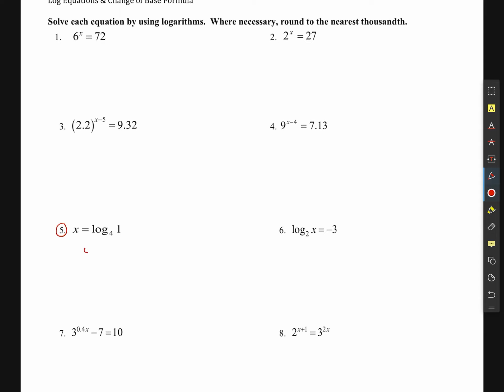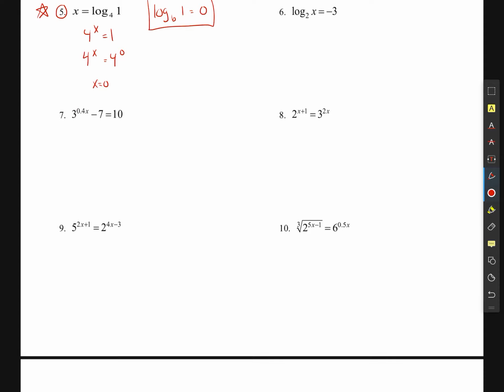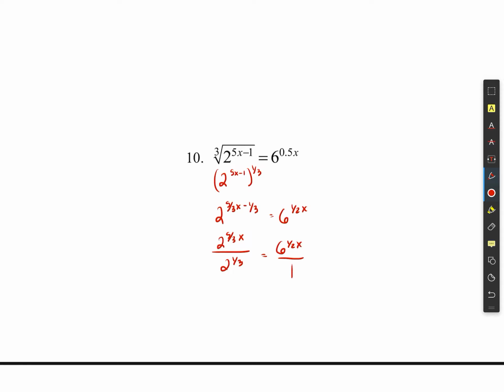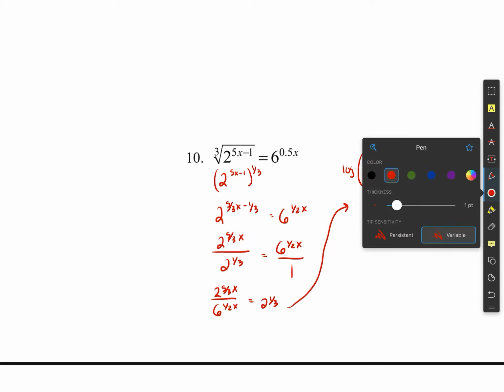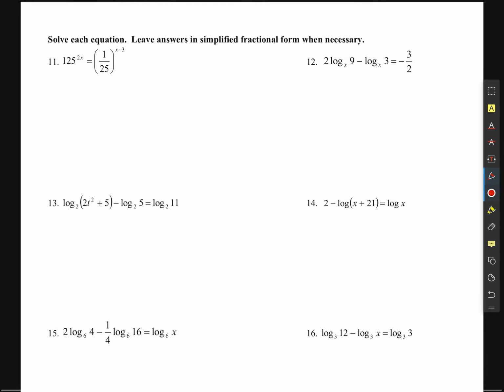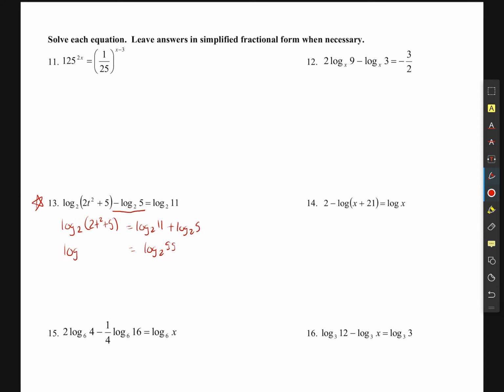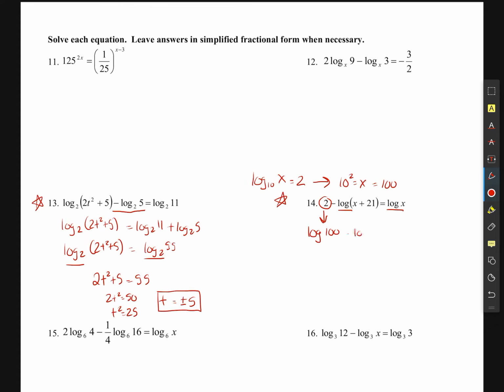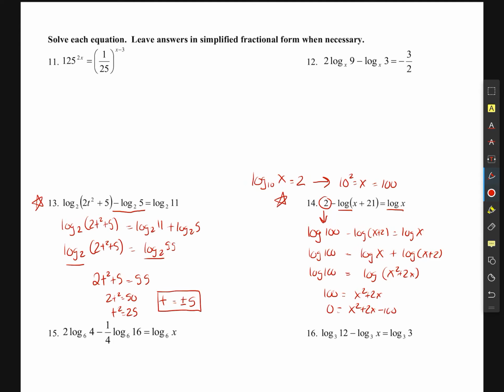PreCalc - Day 5 - HW Hints